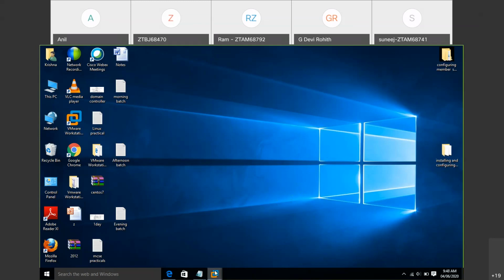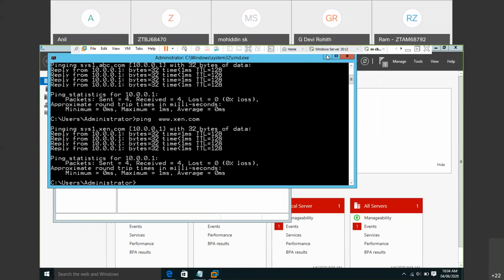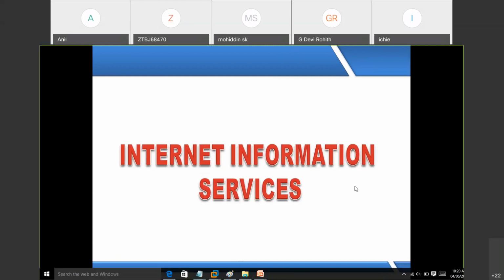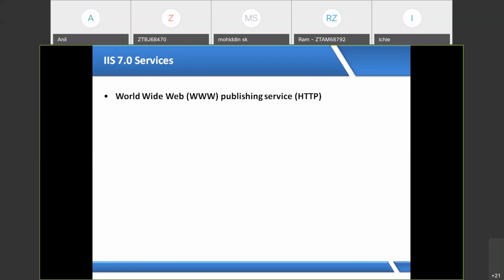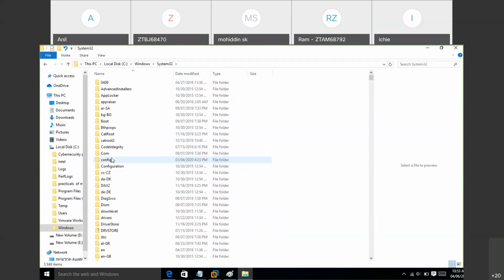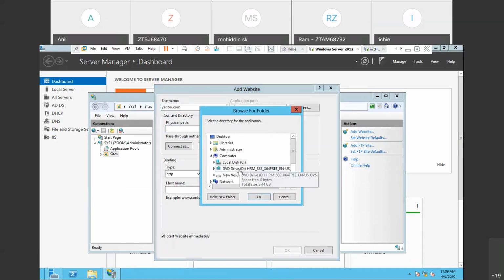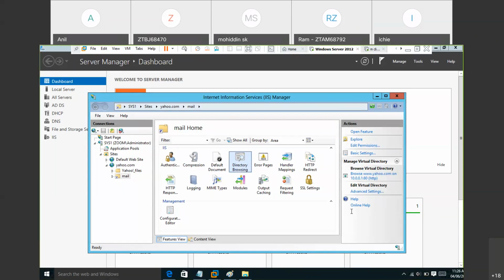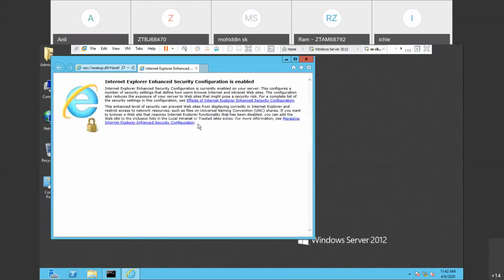19 A MCSE +Internet Information Services IIS